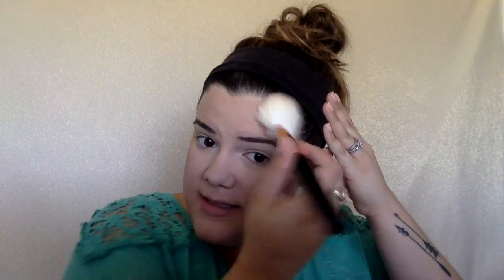My Skincare Routine | Willing Beauty Review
I finally sit down and talk with you guys about my skincare routine and how obsessed I am with my healthy, nourished skin! I know its a long video but bare with me because we talk about Willing Beauty and the Hy+5 System and then I show you guys a quick makeup routine giving you a flawless finish with NO liquid foundation!

TIME MARKERS
Review of what I use to get flawless skin: Beginning of video
Face with no makeup: 13:52
Quick and easy makeup routine using Willing Beauty products: 15:49

PRODUCTS USED

Thayers Alcohol-free Rose Petal Witch Hazel with Aloe Vera